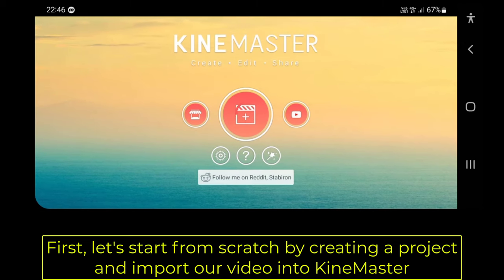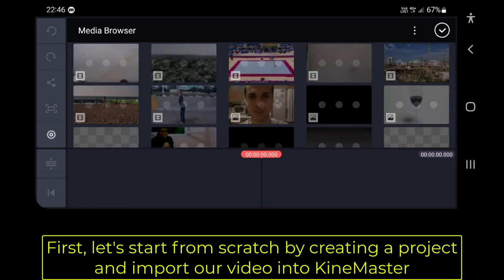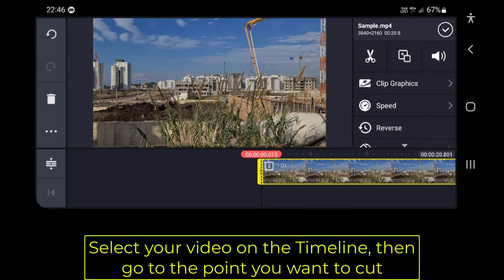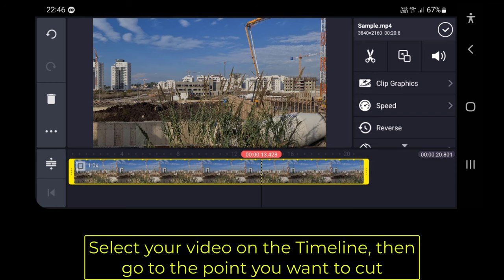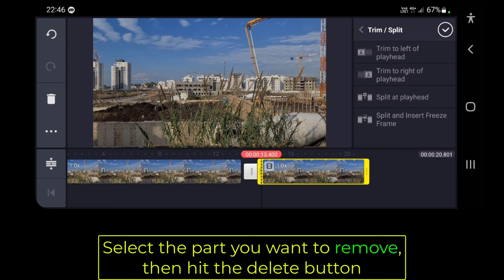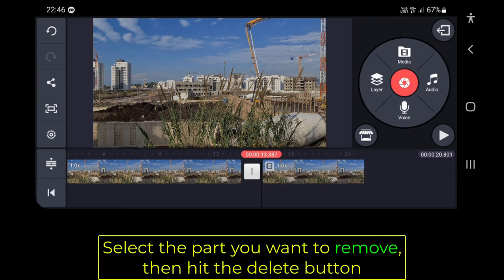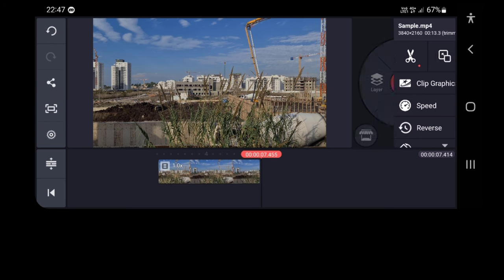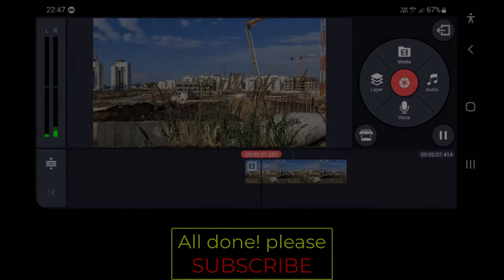How to Cut a video in KineMaster App - Tutorial (2022)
In this KineMaster tutorial we are going to show you how to cut a video in KineMaster ( Split a video in KineMaster or trim a video in KineMaster ) and save only the part of the video clip that you want using KineMaster App. This is a KineMaster for beginners tutorial so you don't need to know KineMaster in order to follow this video ( 2022 ) .